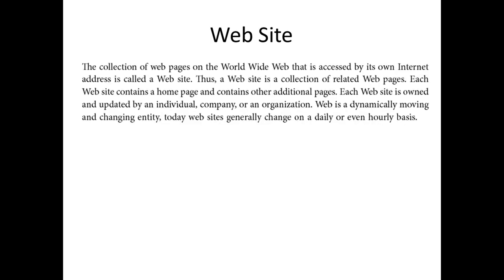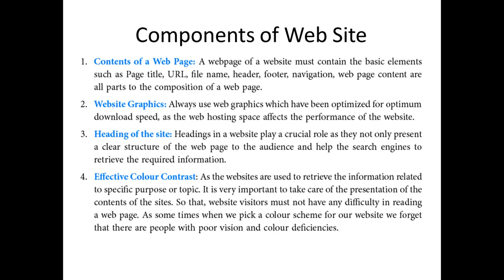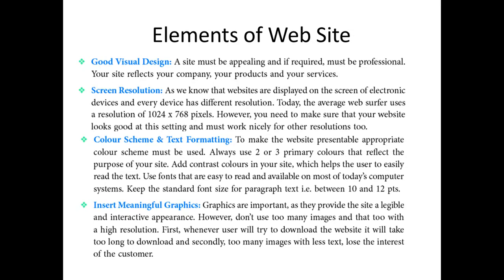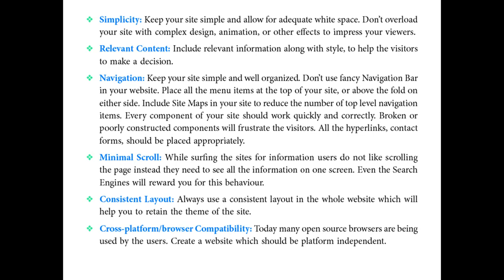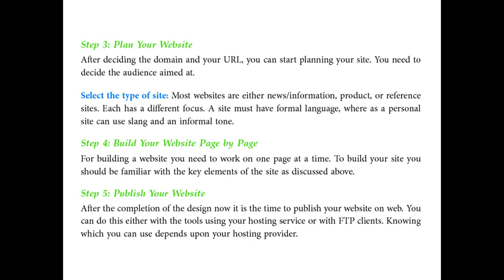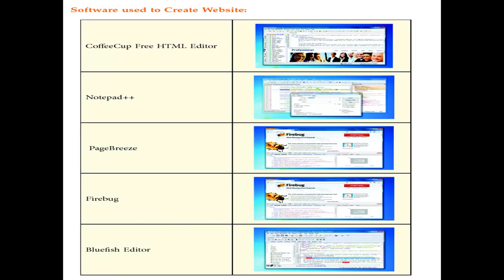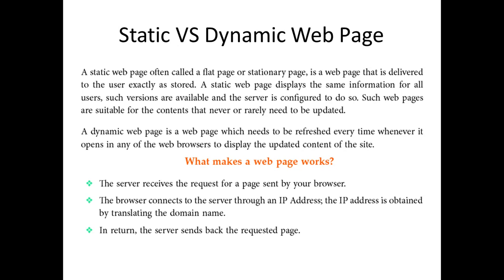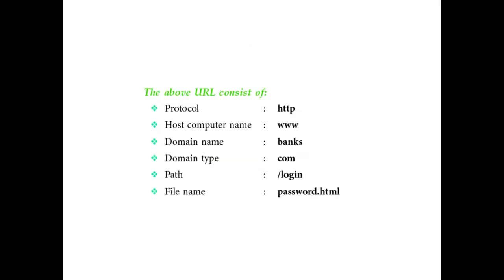Basics of Internet Part II by Dr Surya Pratap Singh